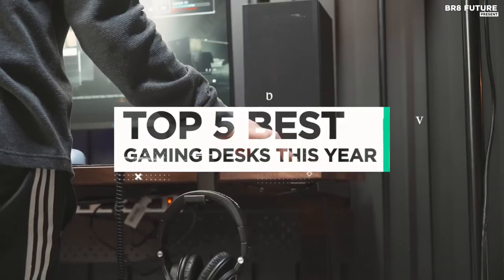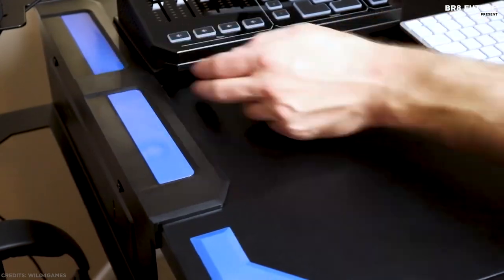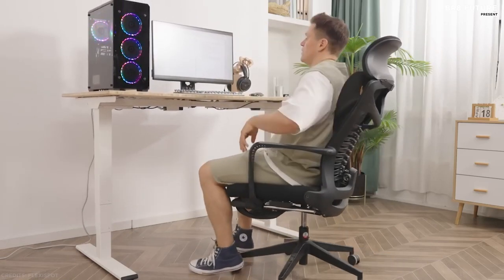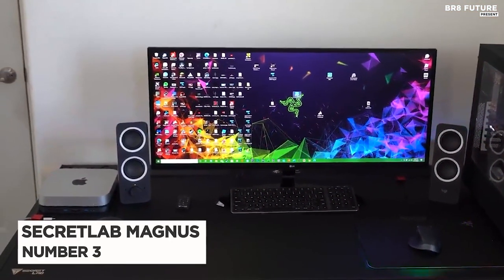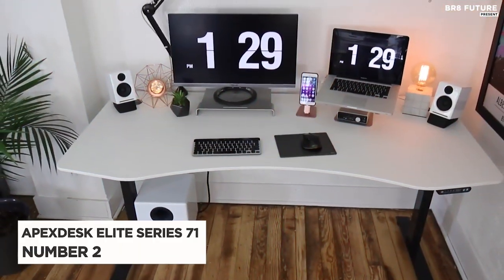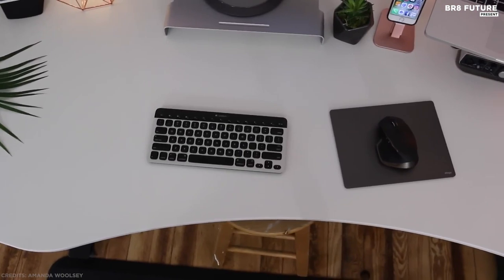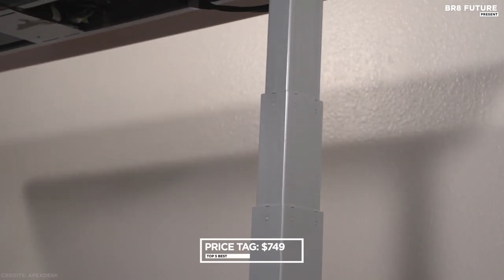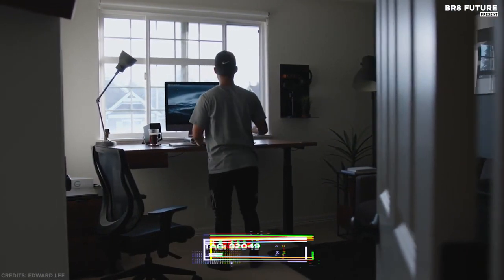Best Gaming Desks 2023 | Best Gaming Desk 2023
Portions of footage found in this video is not original content produced by Br8 Future. Portions of stock footage of products was gathered from multiple sources including, manufactures, fellow creators and various other sources for visual reference only.  If you have any issue with the content or something belongs to you, and you want it to be removed, please do not hesitate to contact us at We will delete it within 24 hours Best Gaming Desks 2023 | Best Gaming Desk 2023

The best gaming desks go above and beyond the simple necessities – holding your computer, mouse, monitor, and keyboard – to genuinely enhance your gaming experience. If you've been working on a cramped, tiny surface that you've had for years, buying a new desk specifically designed for gaming can be a delight. Who knows, it may even make you a better gamer! and that's where our guide to the Top 5 Best Gaming Desks, you can buy for this year comes in.

Number 5. Respawn 3010

Number 4. Flexispot Pro Standing Desk E5

Number 3. Secretlab Magnus

Number 2. ApexDesk Elite Series 71

Number 1. Ergonofis The Sway Standing Desk

Br8 Future is a participant in the Amazon Services LLC Associates Program. We earn through amazon associates from qualifying purchases.